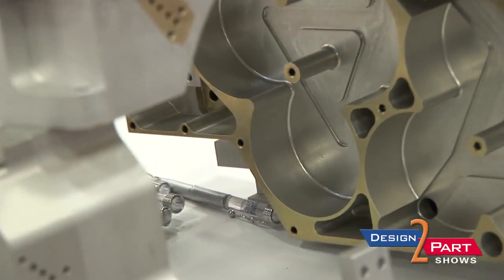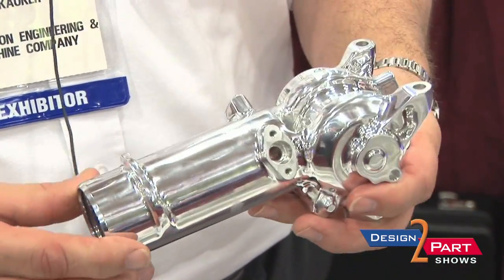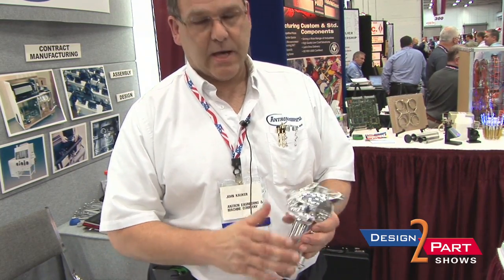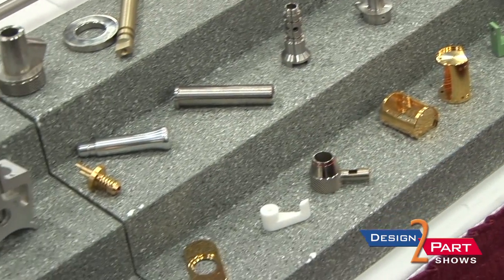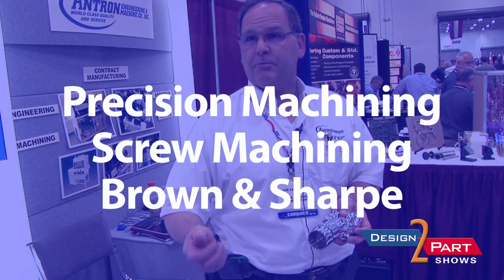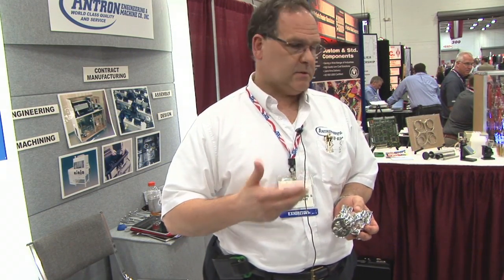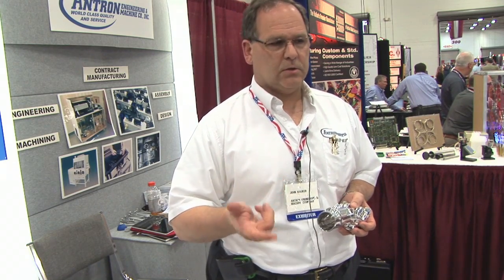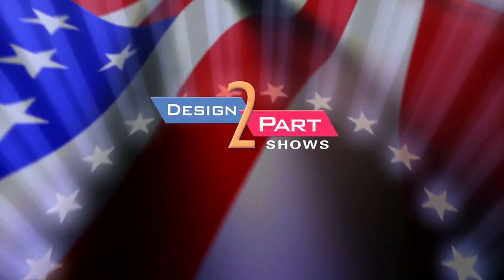Precision Machining with Quality | Antron Engineering & Machine | Bellingham, MA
Welcome to Antron Engineering. Conveniently located in Bellingham Massachusetts directly off Route I-495. This new facility presently exceeds 30,000 square feet of manufacturing and office space, with available expansion to 70,000 square feet. More than
3 million dollars has been invested in machinery, dedicated computer systems and peripherals. Flexibility, diversification and the continued renewal of our technology has
been a constant goal since 1985. Antron was featured at the Oaks PA Design2Part Show. Design2Part is America's best source for contract manufacturing companies.